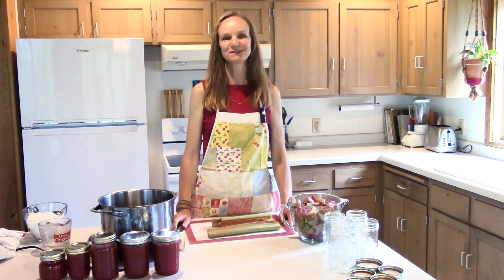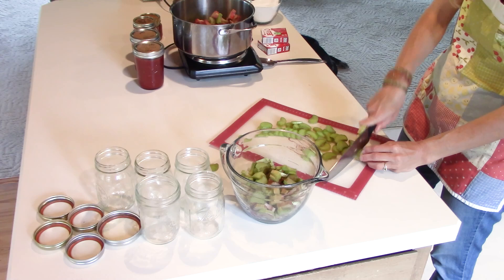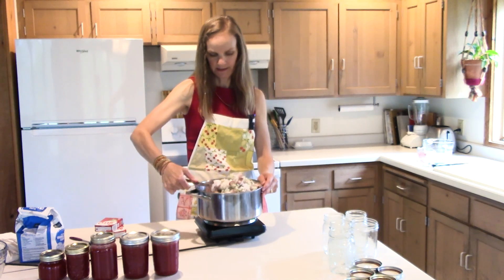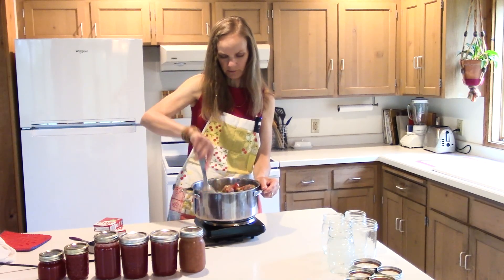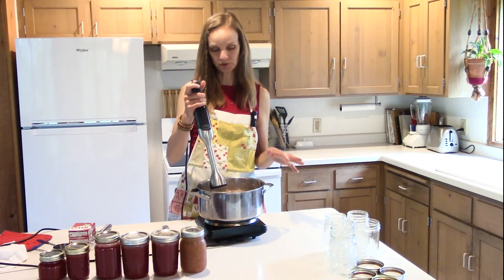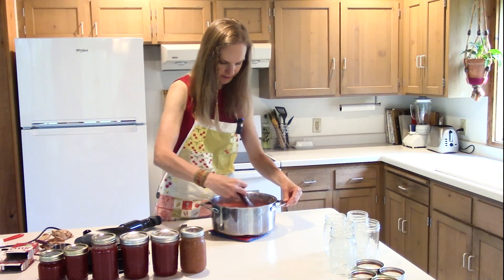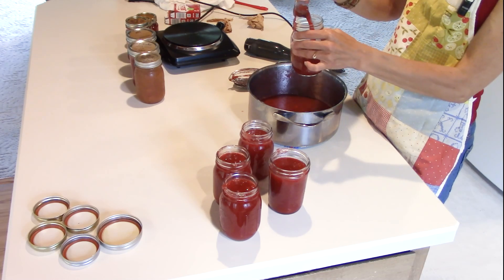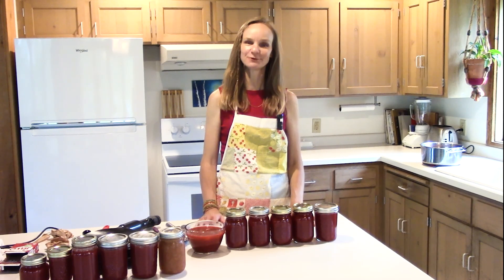Box Free with Stephanie - Rhubarb Jelly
Rhubarb Jelly

6 cups diced, raw rhubarb
3 cups sugar
1/4 cup water
1 3-ounce jello package (cherry, strawberry, unflavored, etc)

In a large pan, stir together rhubarb, sugar and water. Bring to a boil over medium-high heat until the sugar has dissolved and turned to a wet mixture. Turn down the heat to a simmer and cook for 15-20 minutes until rhubarb is soft. If you prefer, use a stick blender to smooth out mixture. Remove from heat and slowly whisk in the jello powder, stirring until dissolved. If any white bubbles or foamy substance occurs, gently scoop that out and place into a small jar or bowl (this keeps the “white” appearance of the jelly in one jar and allows the remaining jars to be very red – unless you use unflavored gelatin without any coloring). Immediately ladle into canning jars, wipe off edges so they are clean, and place seals on, and screw lids on tightly. Let sit on the counter until completely cool, 4-6 hours. Store in fridge.